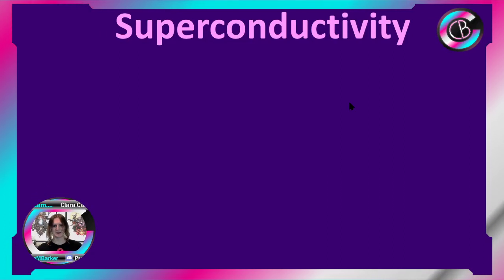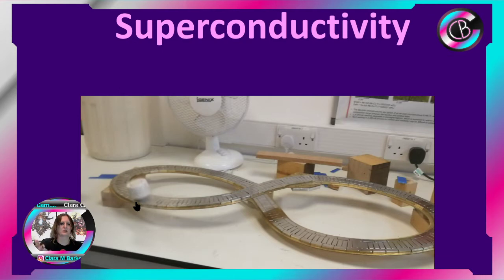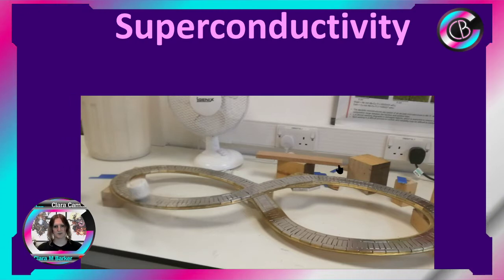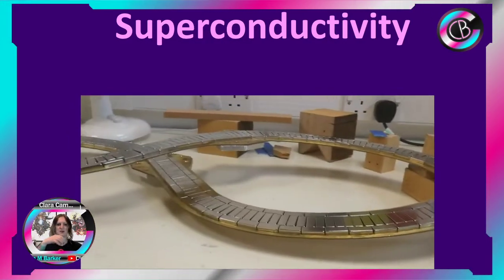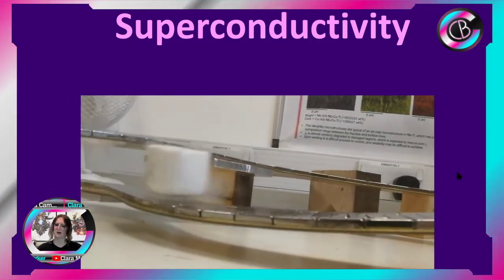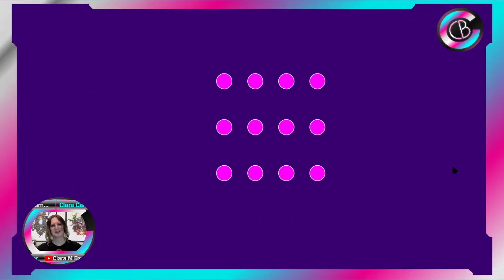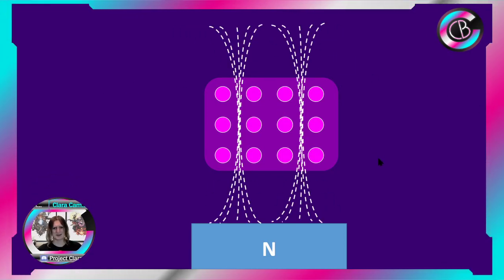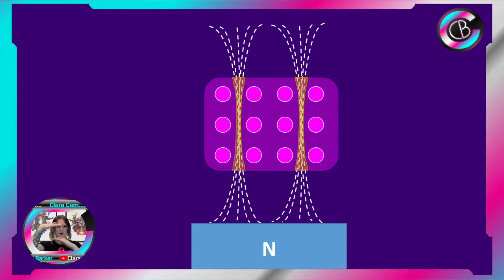superconductivity mag fields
In this video I cover the basics of superconductors and their simply amazing magnetic properties. (I cover electrical properties in another video.)
It is impressive to see and I have a few videos showing their odd interactions with magnetic fields.

Hi there, I'm Clara.
Be nice!
Bye.

Find me at Twitter: @ClaraMBarker